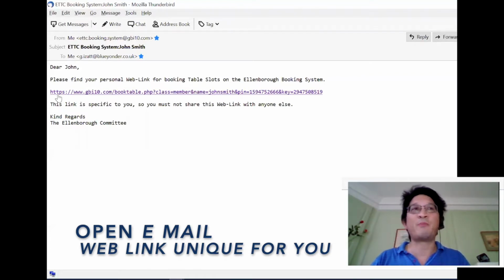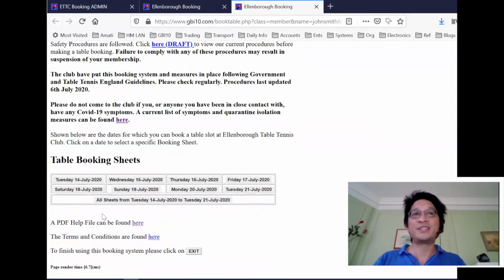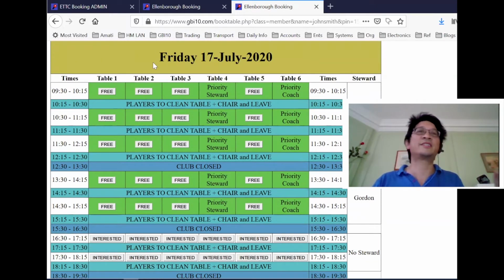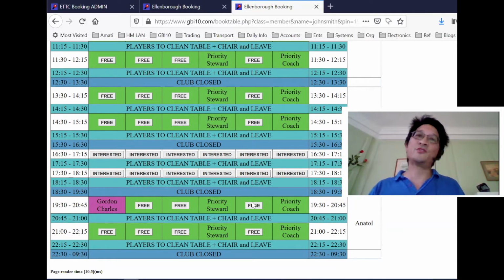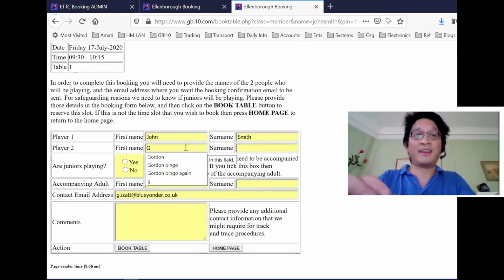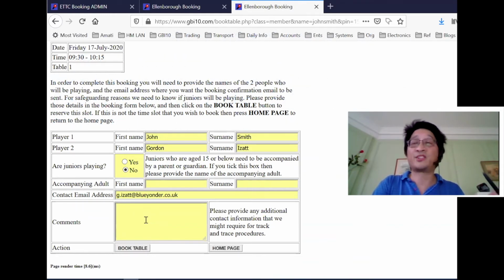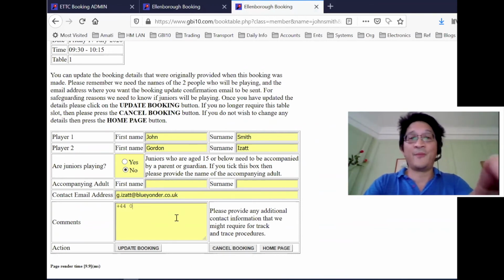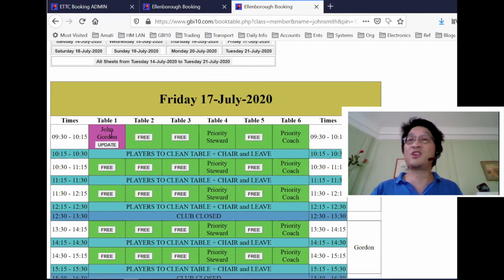ETTC Booking System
Walk through the new Ellenborough TTC Table Booking System. Thanks Gordon for taking time out from coding to talk us through how to use this.